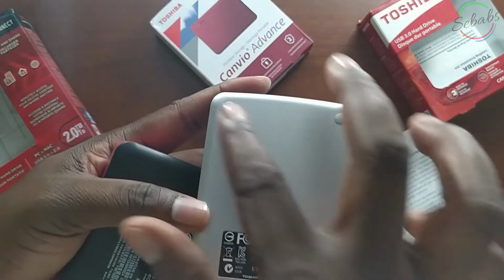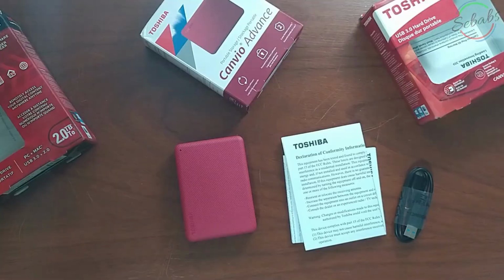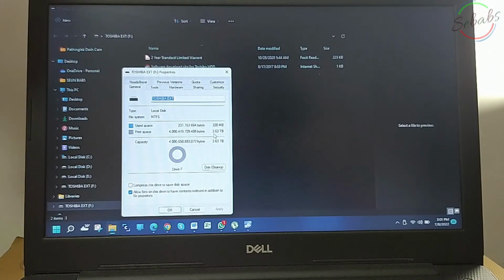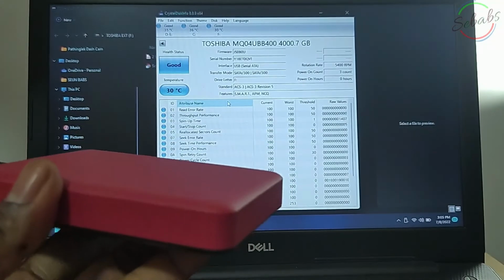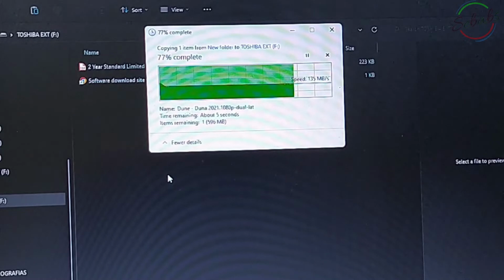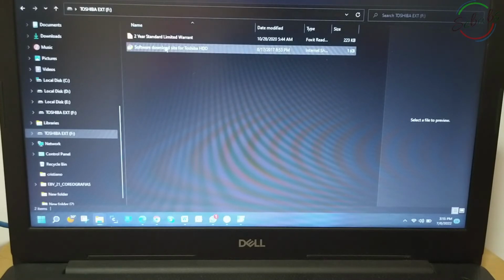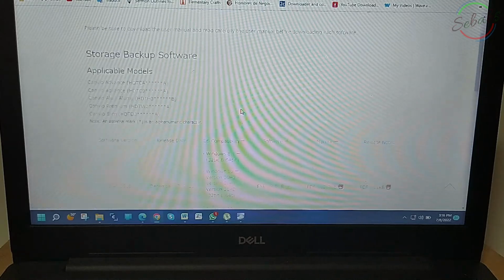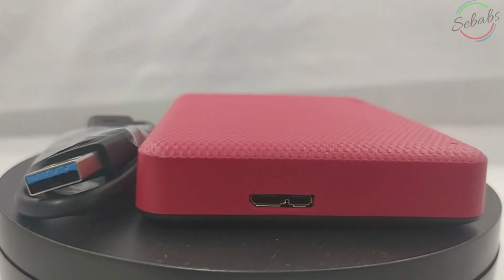Toshiba Canvio Advance 4TB USB 3 0 External Hard Drive 4 colors HDTCA40XR3CA UNBOXING&Rev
This hard drive offers a large capacity at a price well under what you'd pay for an SSD. Yes, it's slower but if you need a reliable backup drive this is an affordable option that is also faster than some of its competitors